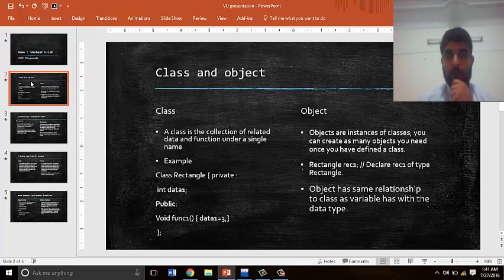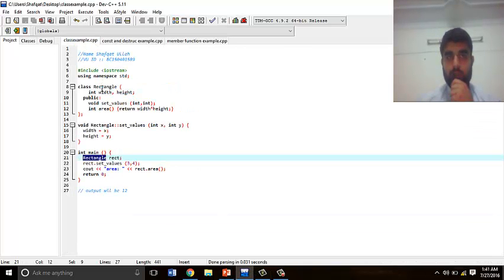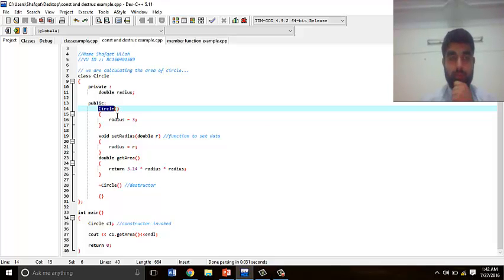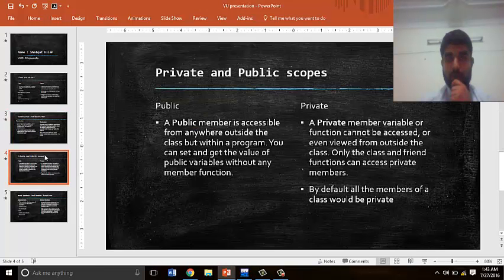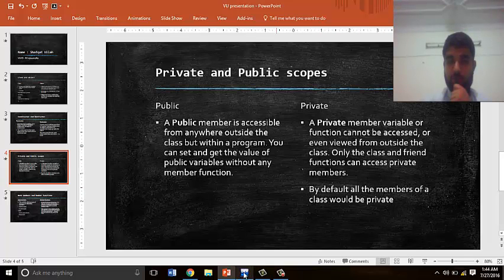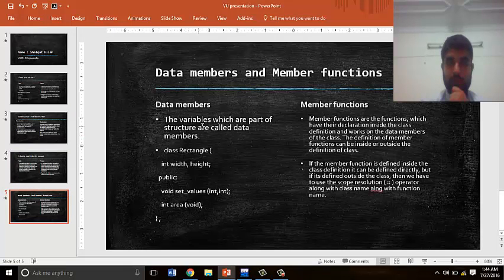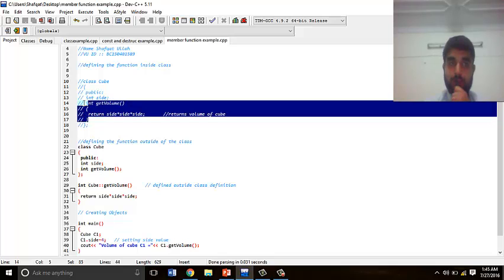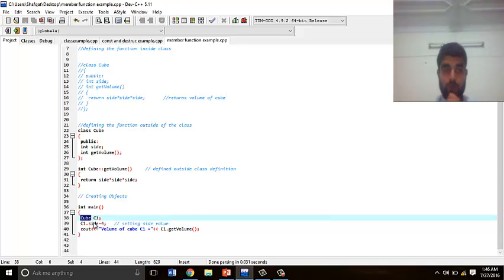class, object, constructor destructor, public and private scope data members and member function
this video has been uploded for CS201 assignment,,,,,,,,, :)